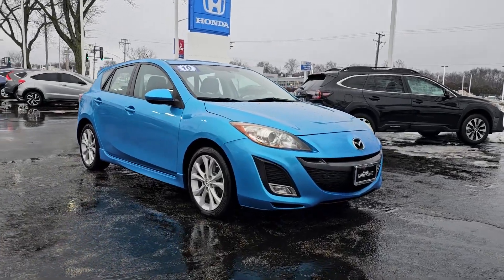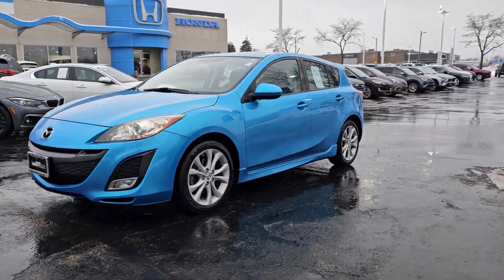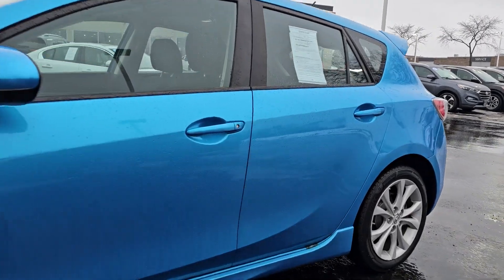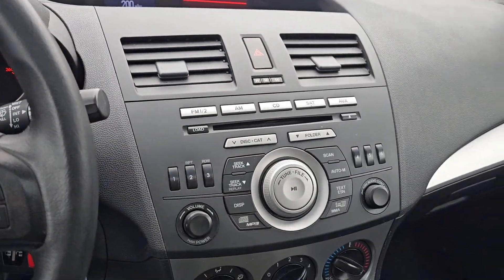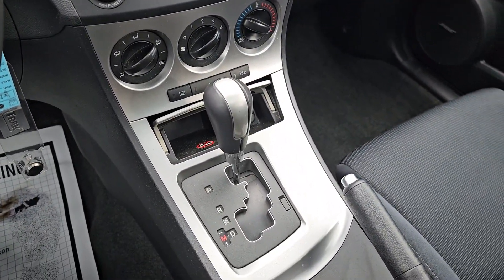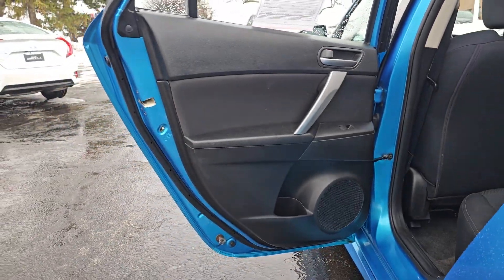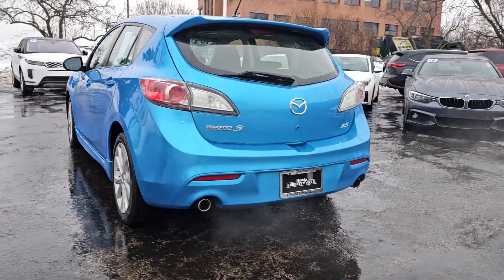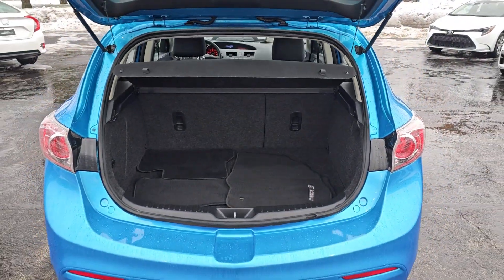2010 Mazda Mazda3 Highland Park, Northbrook, Waukegan, Libertyville, Gurnee 1821A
Celestial Blue Mica Used 2010 Mazda Mazda3 s Sport available in 1111 S. Milwaukee Avenue, Libertyville, Illinois at Honda Libertyville.  Servicing the Highland Park, Northbrook, Waukegan, Libertyville, Gurnee

2010 Mazda Mazda3 s Sport - Stock#: 1821A

Honda Libertyville
1111 S Milwaukee Ave

LOW MILES POWER SUNROOF LOW FINANCING AVAILABLE LOCAL TRADE ALLOY WHEELS KEYLESS ENTRY SPLIT FOLD REAR SEAT(S) GREAT GAS SAVER.brbrbrCARFAX One-Owner.br2010 Mazda Mazda3 FWDbrAwards:br  * 2010 KBB.com Top 10 Coolest New Cars Under $18000